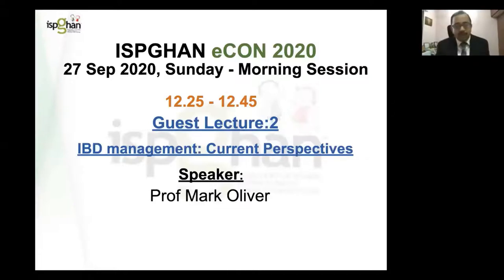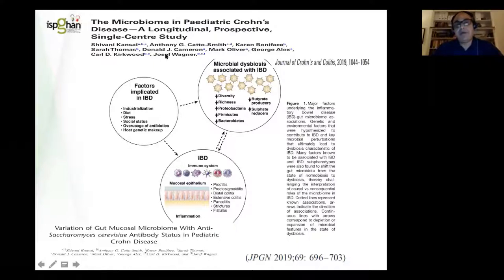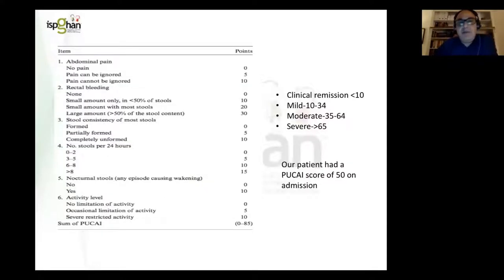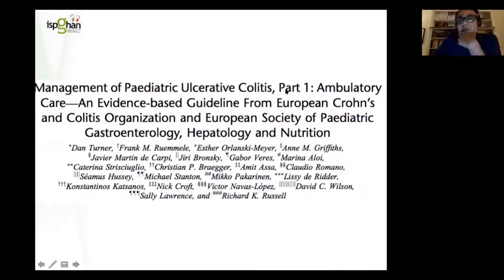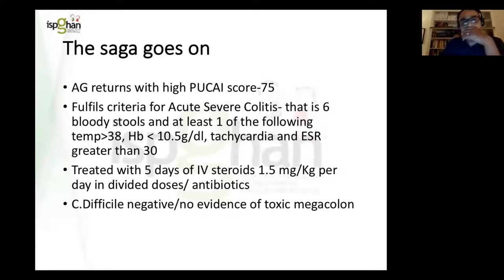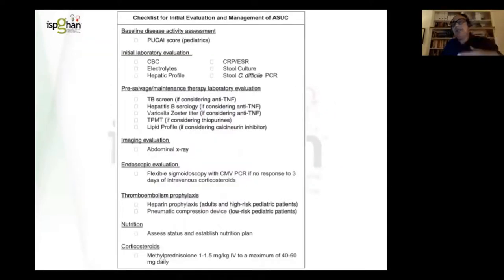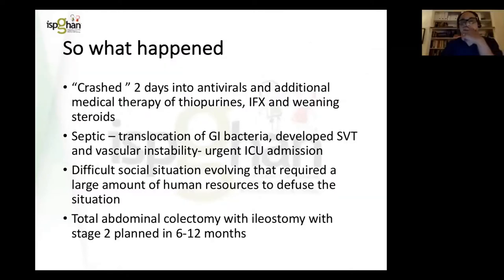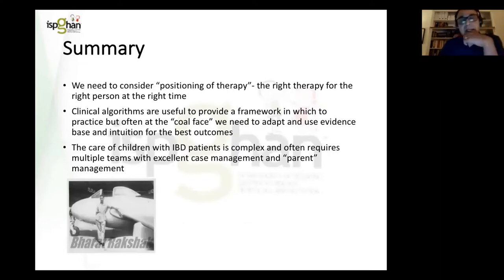Guest Lectures - IBD Management - Current Perspectives - ISPGHAN 2020 Conference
Speaker(S)/ Session Coordinator(S)
Session Coordinator: Dr. M.S. Viswanathan
Dr.Mark Oliver (Australia)